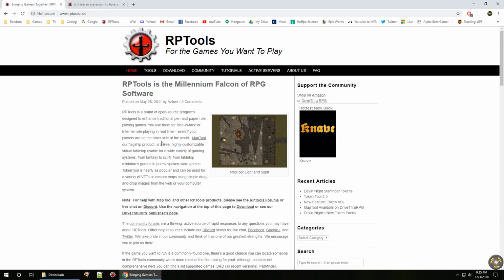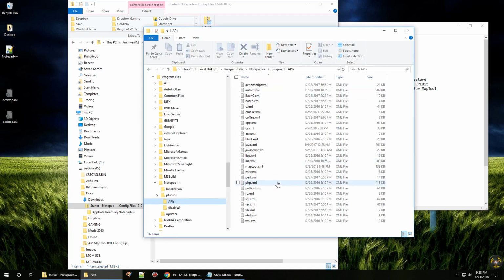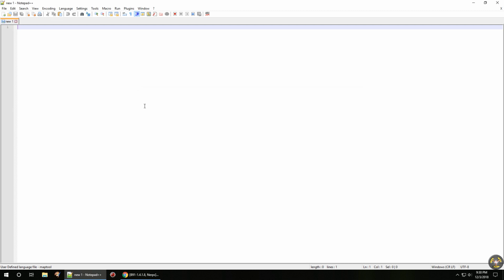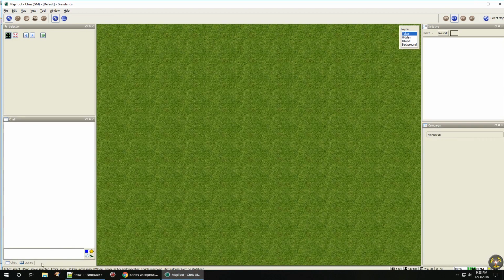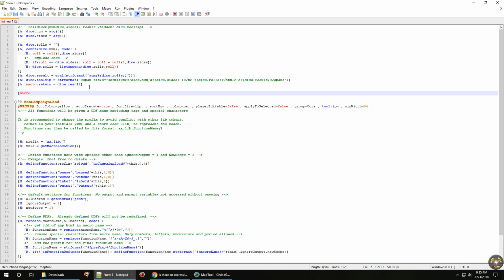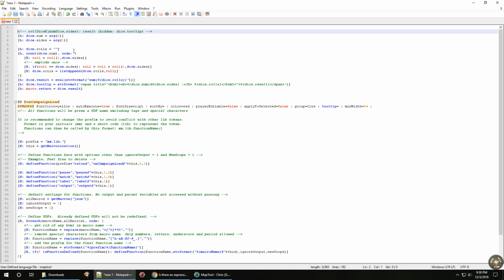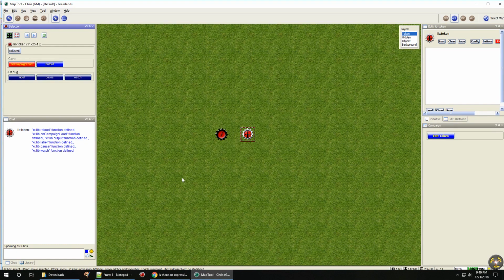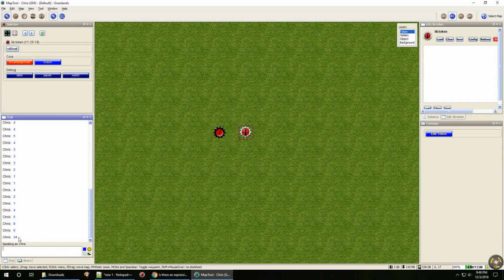MapTool Macro Writing Tools: Notepad++, RPEdit, Lib:token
Tutorial on how I install and use the tools for creating macros in MapTool. More videos on coding coming soon.

Video Editing Shotcut (open source)